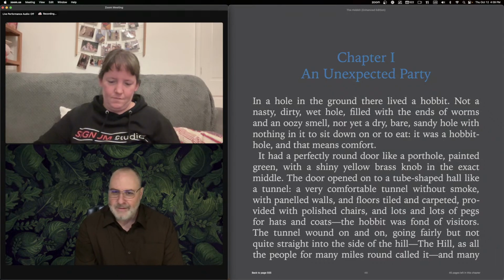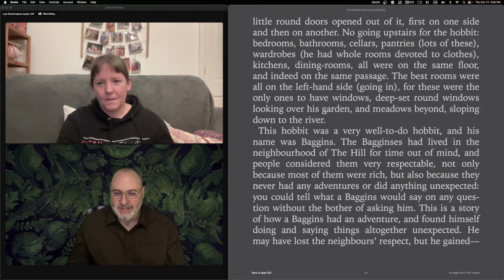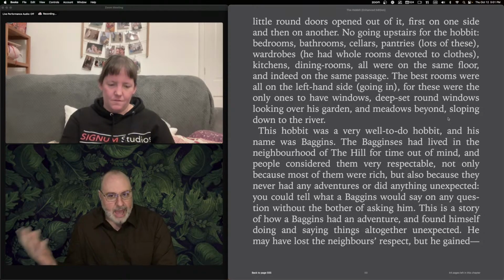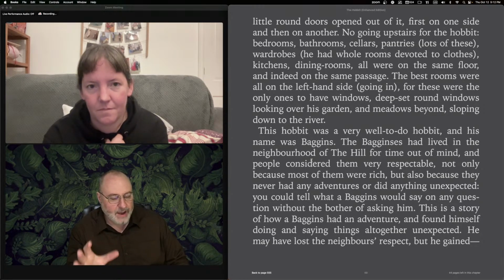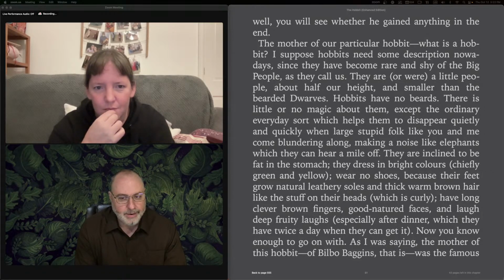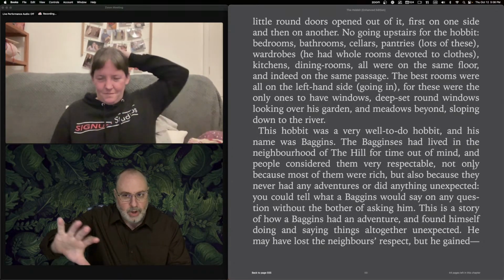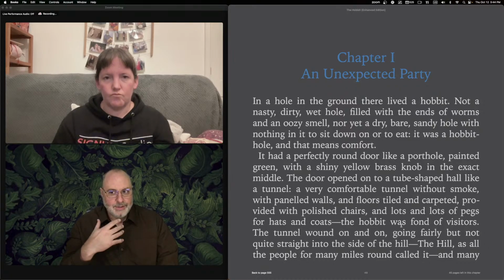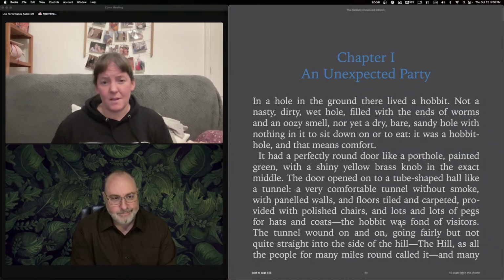Other Minds and Hands, Episode 53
Today we begin our Openings series!  Let's talk about The Hobbit, doing a close comparison of the beginnings of the book, the Rankin-Bass film, and "The Hobbit: An Unexpected Journey."

Other Minds and Hands: An Open and Friendly Discussion of Tolkien Adaptation, Episode 53,

Hosts:
Dr. Corey Olsen the Tolkien Professor
Dr. Maggie Parke

Other Minds and Hands will now, until further notice, take place on THURSDAYS at 4:30 PM ET.

Now that RoP Season 1 has ended, here are some fun suggestions for you, whether you are new to Tolkien's world or a long-time reader/fan.
Corey and Maggie did a weekly analysis of Prime Video's epic adaptation of Tolkien’s mythos. Presented by Signum University and Studio Lab.

Official Prime Video Aftershow on Twitter Spaces:
Corey and Maggie hosted Official Prime Video Aftershow on Twitter Spaces on Fridays at 12:00 PM ET. You might still find the recordings on Corey's Twitter account.

Want to dive deeper into Tolkien's world?
Corey is offering several free and open weekly and biweekly programs on the works of J.R.R. Tolkien and other topics at Mythgard Institute.
More about the individual programs
Exploring the Lord of the Rings: a sentence-by-sentence journey through the text of Tolkien's epic fairy story (and Stephen Colbert's favorite
Mythgard Academy: in-depth seminars on fantasy, science fiction, and other speculative works
The Silmarillion Film Project/SilmFilm: a completely hypothetical discussion about what J.R.R. Tolkien’s Silmarillion would look like as a TV series
Those recordings can be found on this Signum University Youtube channel as well as on our podcasts.
Other Minds and Hands and SilmFilm recordings are on the Tolkien Professor podcast.

For those who feel reading the Silmarillion for the first time is a bit daunting.

Corey walks you through The Lord of the Rings, Unfinished Tales, and even the volumes of History of Middle-earth series on his Mythgard Academy series.

And here are more links if you dare.

Want more fan/fun gatherings? Check our news and events page for moots (in-person and virtual) and online events.

We also provide affordable higher education and fun, engaging learning (Tolkien Studies, Imaginative Literature, Classical, Medieval, and Renaissance Literature, and Germanic Philology) at Signum University.